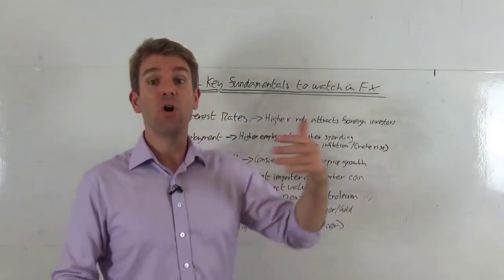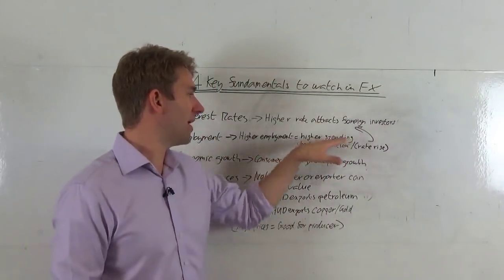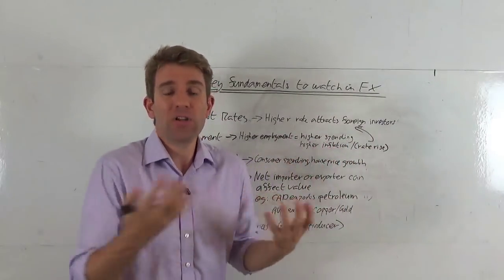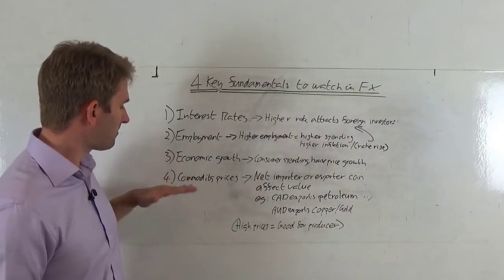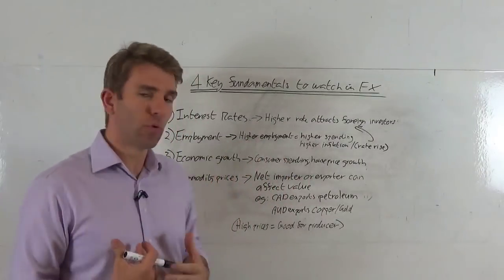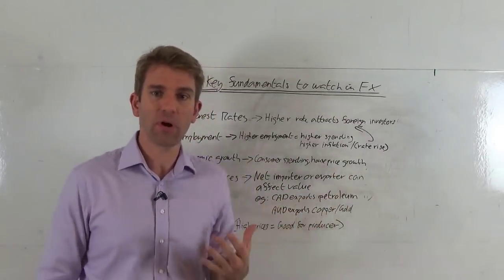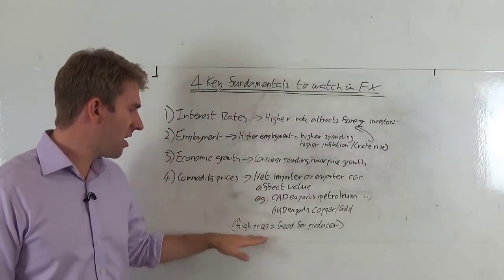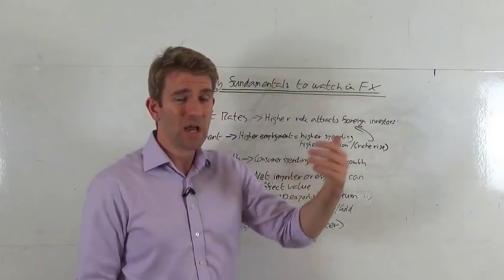4 Key Fundamentals to Watch in FOREX 💱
1) Interest Rates - this is the biggest one - higher rates attracts foreign investors
2) Employment - higher employment = higher spending, higher inflation / rate rise
3) Economic growth - consumer spending, house price growth.  If house prices start going up it generally means that economy is improving.  Evenutually it could lead to higher interest rates to stem inflation.
4) Commodity prices - If you're trading commodity currencies the net importers or exporters are going to be affected by the value of that commodity.  For example Canada are big exporters of petroleum products while Australia is a big exported of natural resources (copper/gold).  Higher prices for the products that are being exported is good for the producer countries (and bad for the importers).